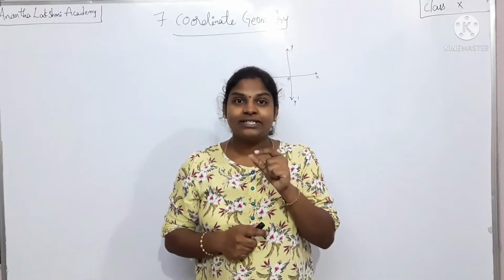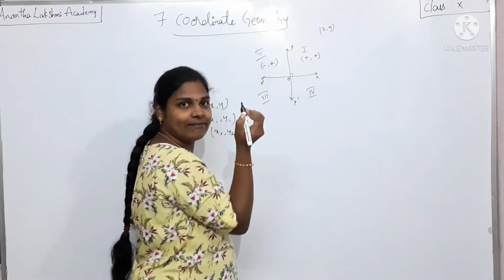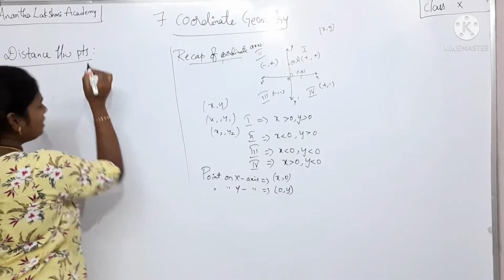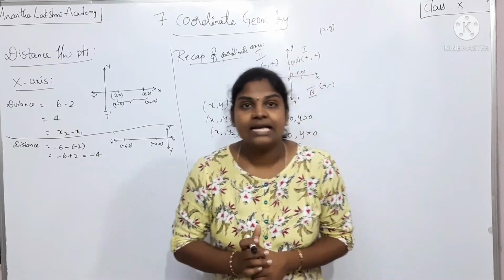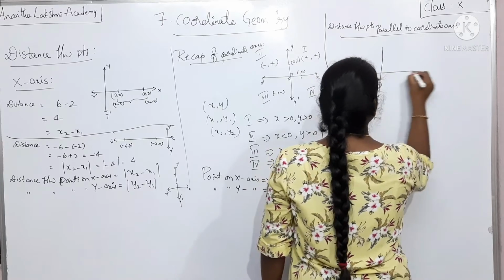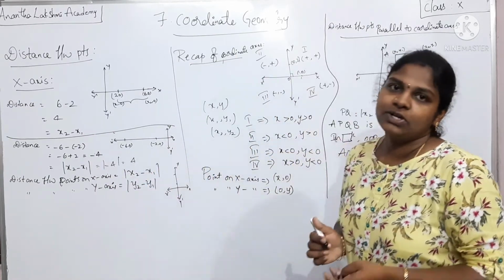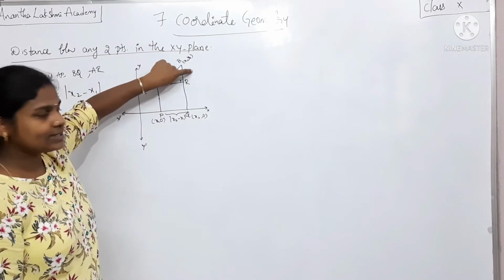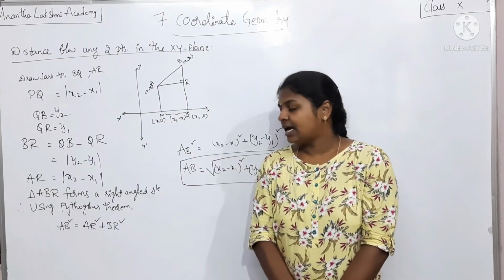Coordinate Geometry class 10 Part-1: Introduction| how to calculate distance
Hi ,
This video gives us the detailed introduction of coordinate geometry as below.
00:00 - what is coordinate geometry?
03:18- Quick recap of coordinate axes
08:40- Distance between the points on x axis
13:14- Distance between the points on Y- axis
14:48- Distance between  the points on a line parallel to x -axis
19:07- Distance between any two points in XY- plane